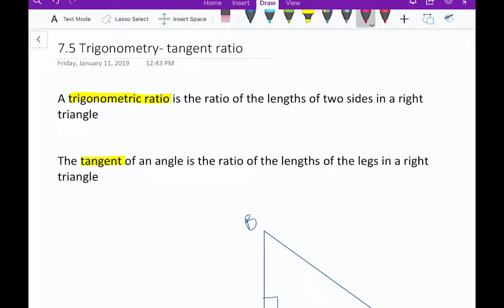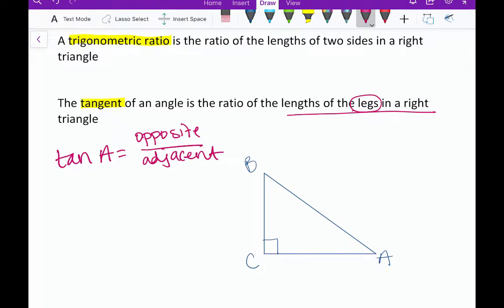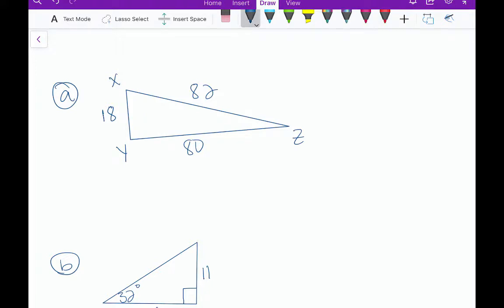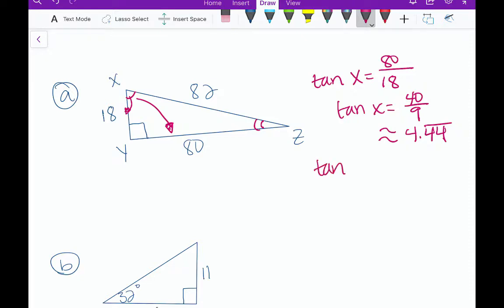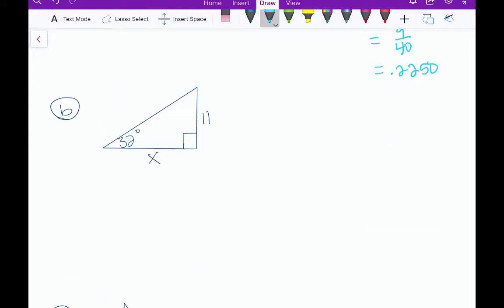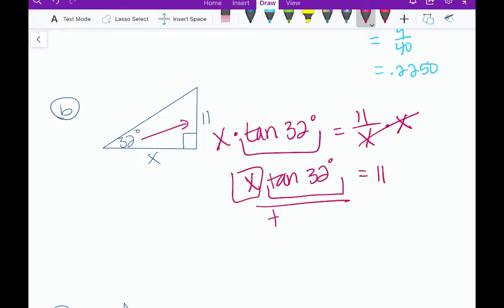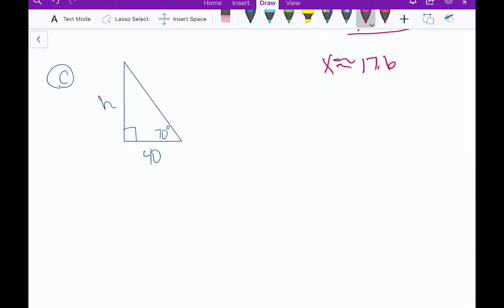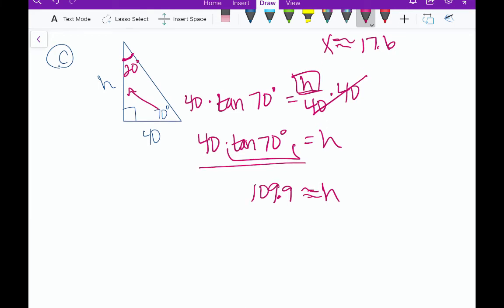Geo 7.5 - Trigonometry - Tangent Ratio